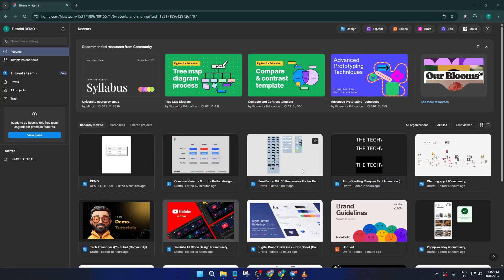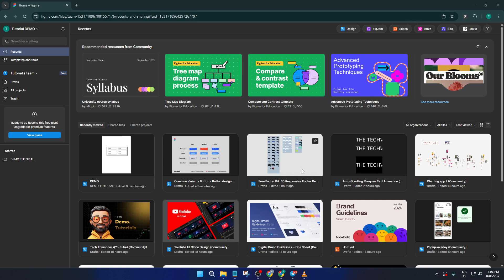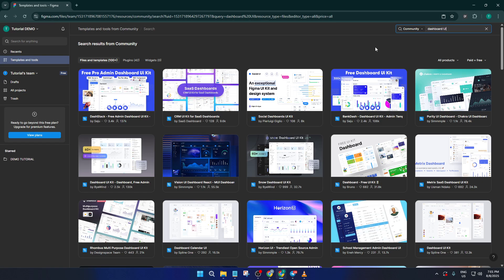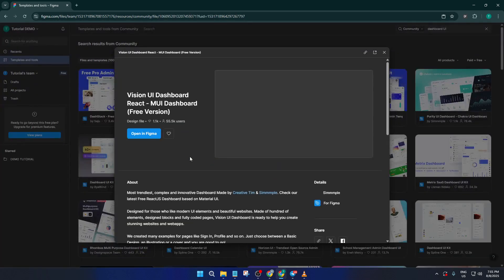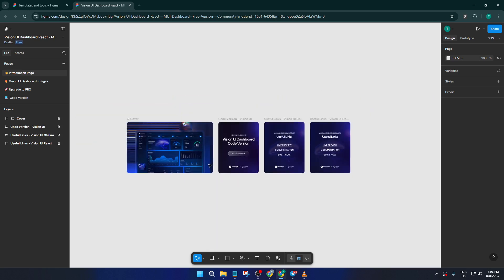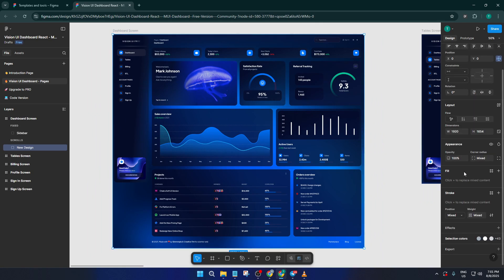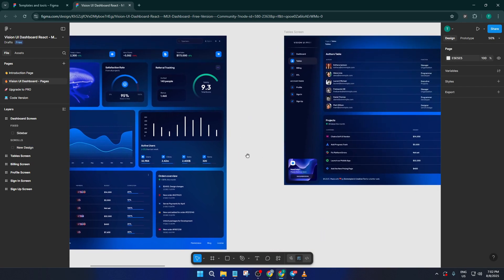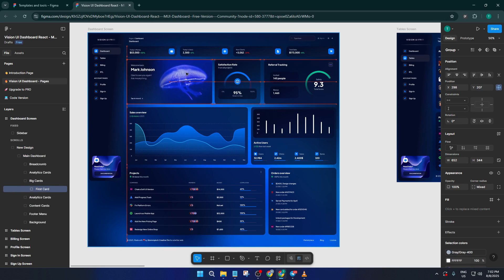How To Design A Dashboard Ui In Figma (Easiest Way) (2026 Guide)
Unlock your creativity and master dashboard UI design in Figma with this comprehensive tutorial! 🚀 In this video, we guide you step-by-step through designing a stunning, modern dashboard interface perfect for web and mobile apps.

⏱️ Timestamps:
00:00 Introduction & Inspiration
01:12 Project Setup and Canvas Layout
03:48 Designing the Sidebar Navigation
06:25 Crafting Dashboard Widgets & Cards
11:10 Adding Colors, Typography & Icons
15:18 Responsive Design Tips
18:50 Prototyping & Basic Interactions
21:30 Final Polish & Exporting Assets

Features Covered:
- Customizing color schemes and layouts
- Effective use of auto layout and components
- Responsive design techniques
- Adding icons, charts, and UI elements

Supported Platforms: Figma web and desktop.

Whether you're a beginner or want to level up your design skills, this tutorial will help you build professional dashboards efficiently.